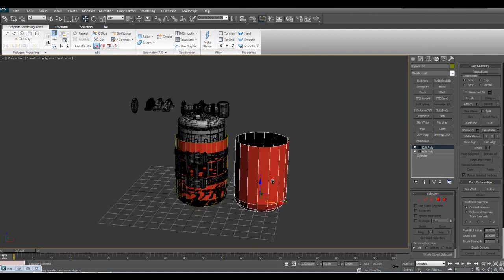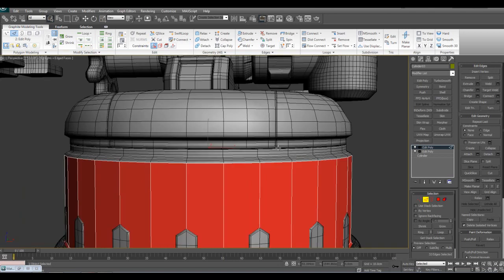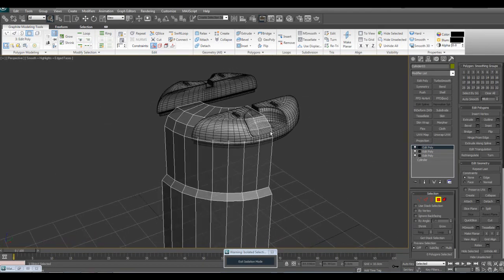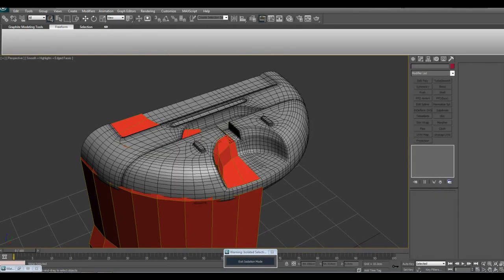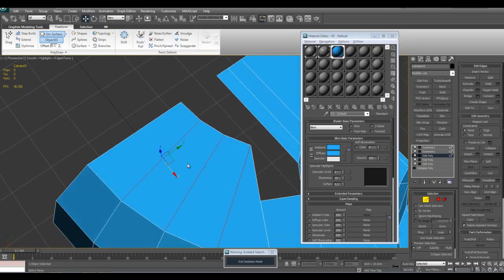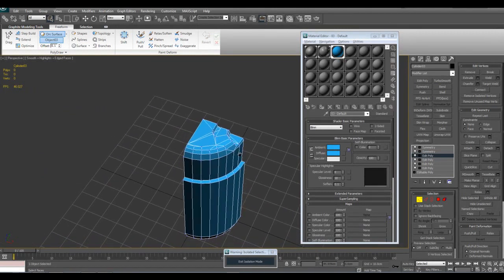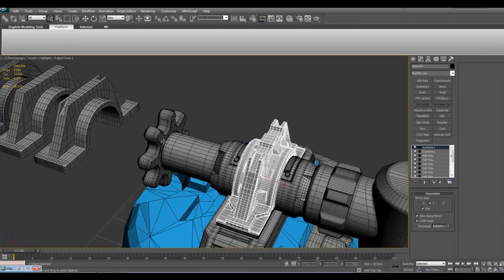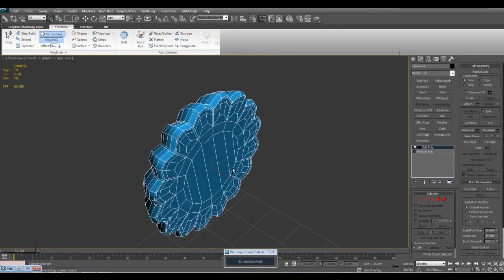Arrimus 3D - 3D Modeling Tutorial #41 Normal Maps Part 4